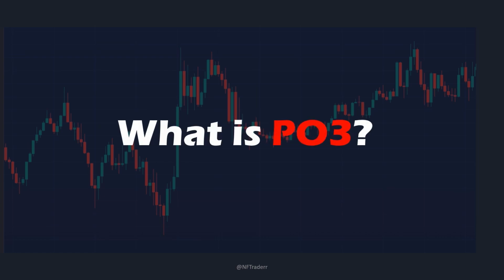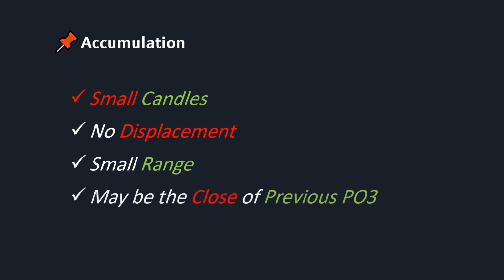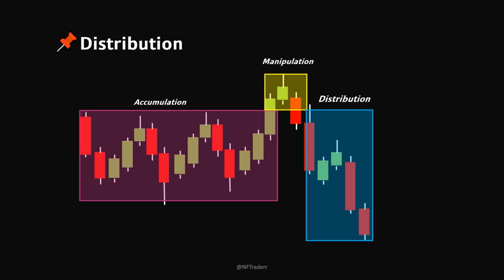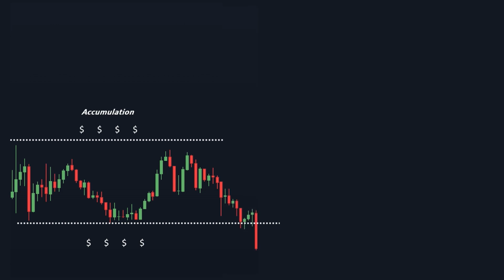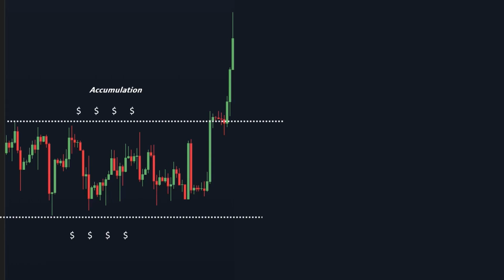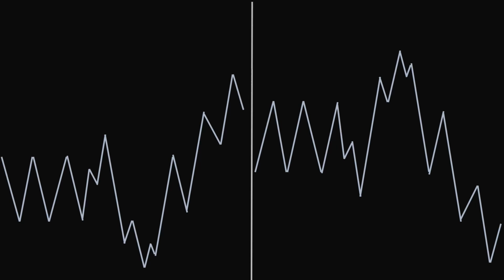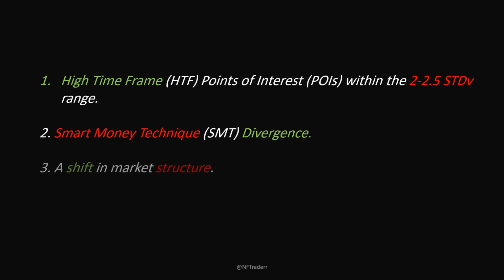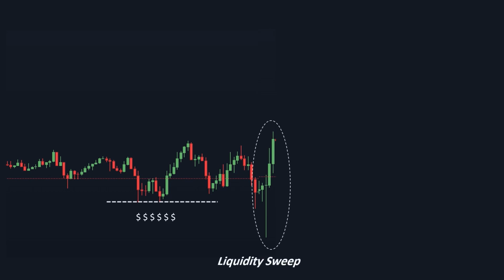Unlocking the Power of 3: ICT Strategy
ICT Power of 3 (PO3) pattern:
PO3  involves understanding Consolidation, then manipulation (the false move), and then an expansion in the opposite direction (the real move) Phases.
Also known as AMD, or Accumulation, Manipulation, Distribution.
In this video we simplified Po3 phases and show these in charts.

💬 Drop your questions and thoughts in the comments below. Let’s discuss how you use PO3 to find trading opportunities!"